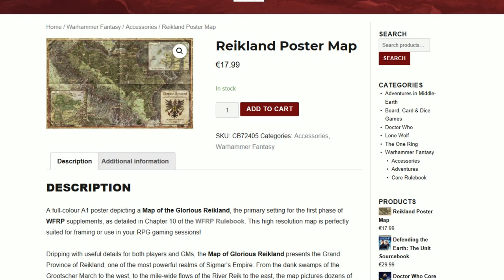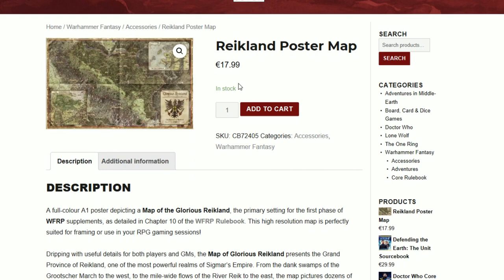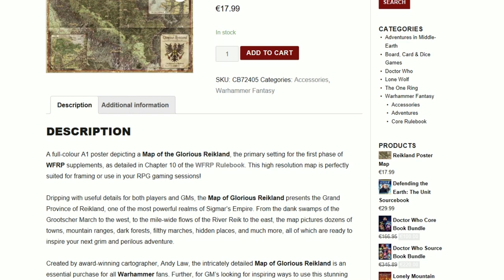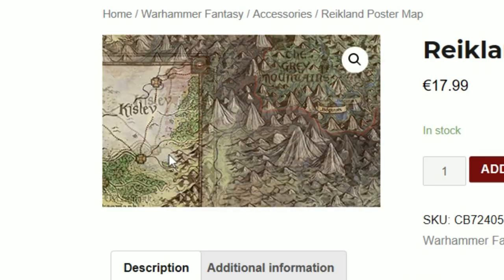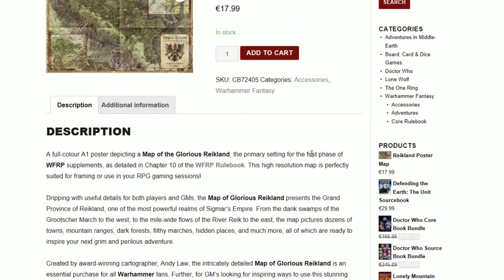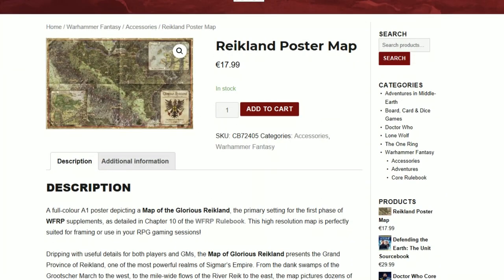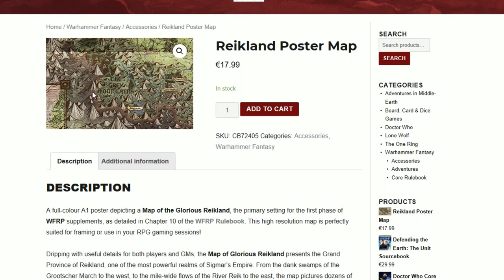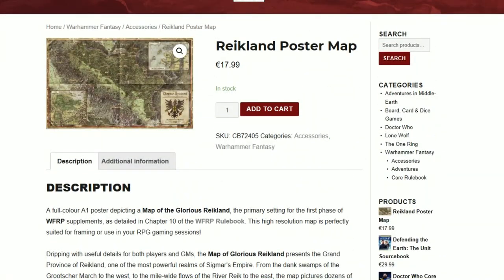Cubicle 7 are releasing a Map of Glorious Reikland for WFRP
this map is made by Cubicle 7